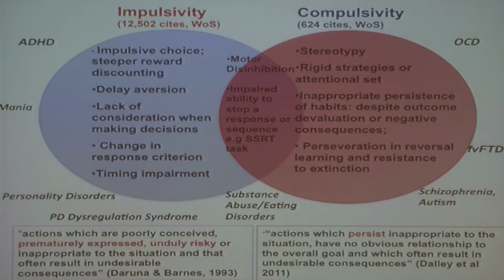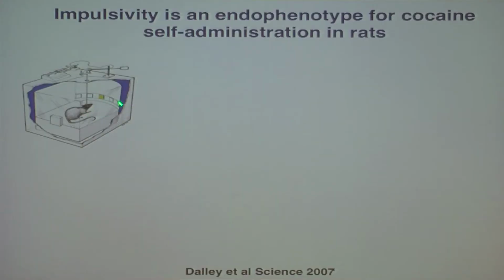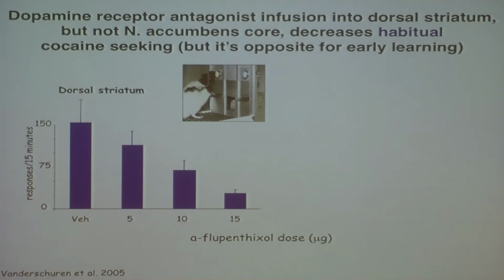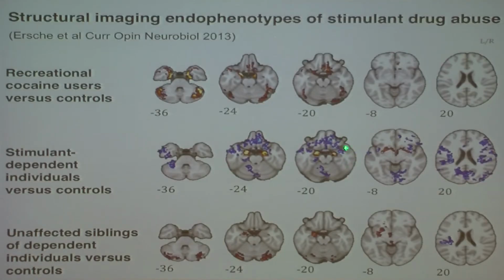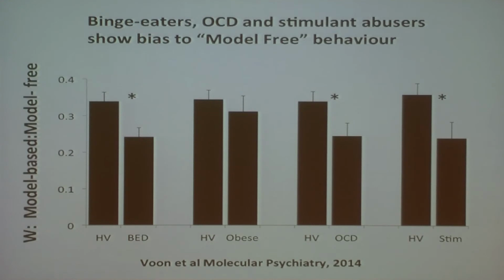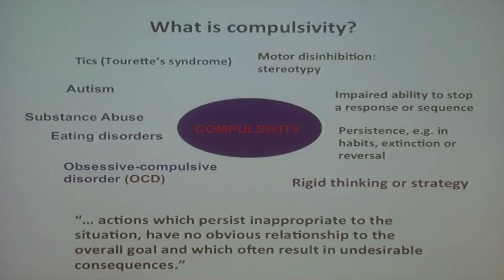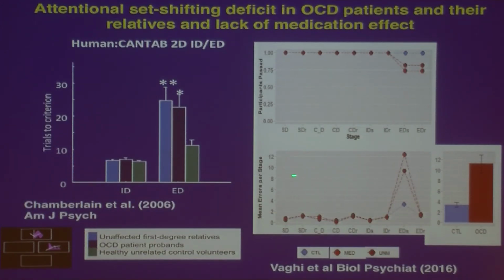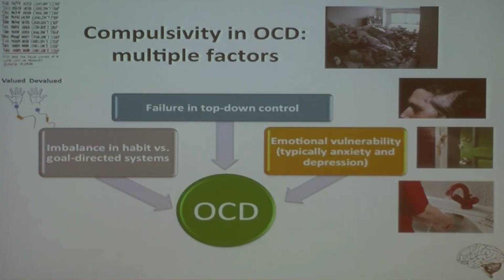Trevor Robbins: Compulsivity and Impulsivity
A Stockholm Psychiatry Lecture held at Karolinska Institutet November 20 2017 held by Trevor Robbins, Professor of Cognitive Neuroscience and Experimental Psychology
University of Cambridge . Full Title: "Impulsivity and Compulsivity: Neural basis and Neuropsychiatric implications".